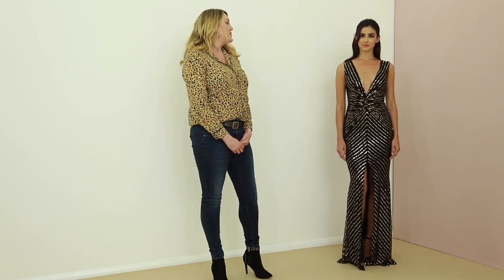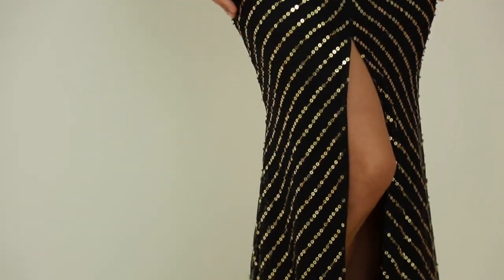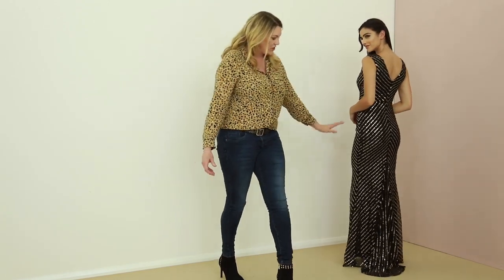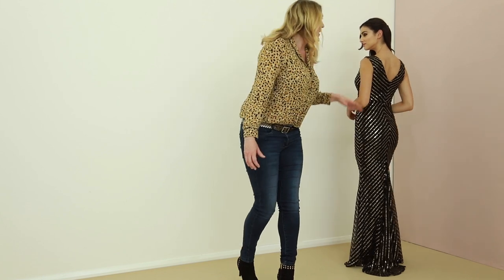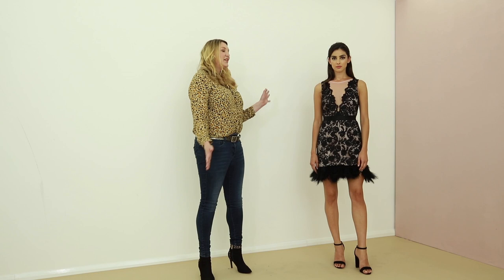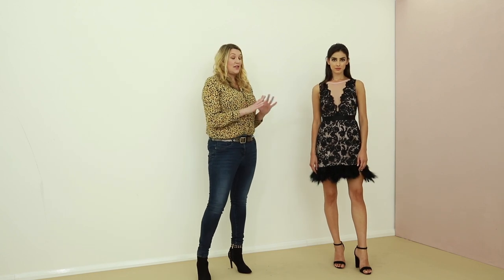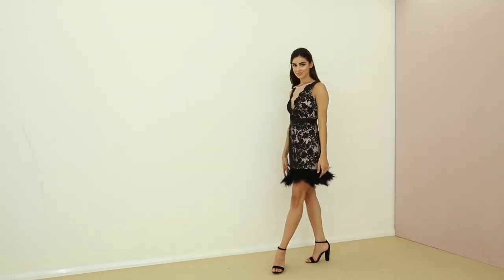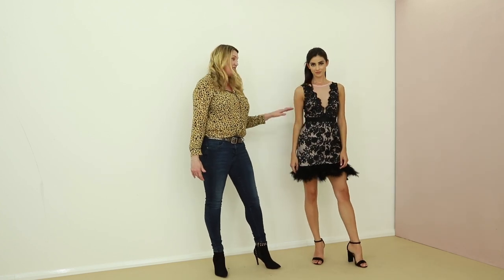GIVEAWAY! 5 dresses for 5 lucky winners!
Stephanie Pratt for Goddiva